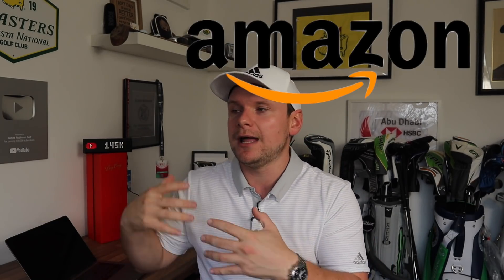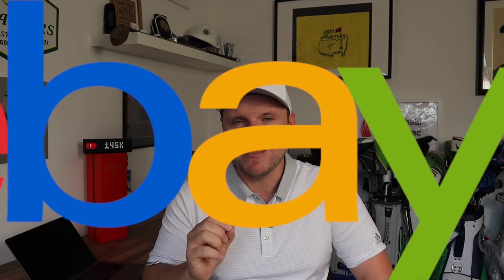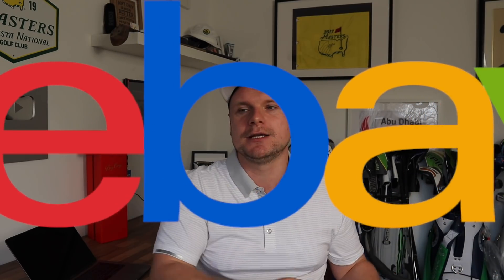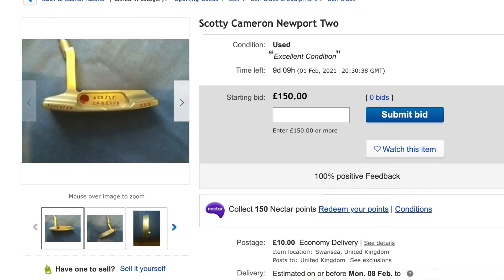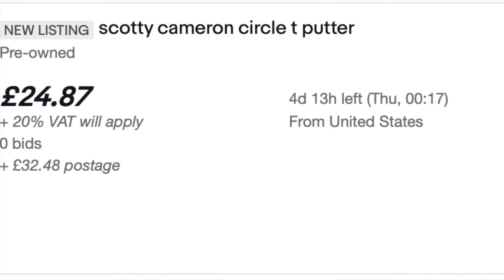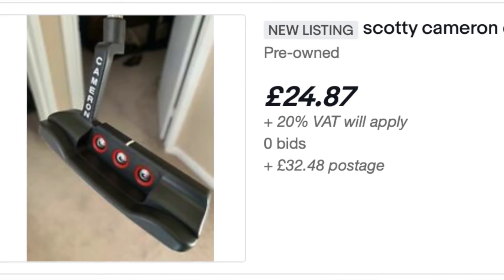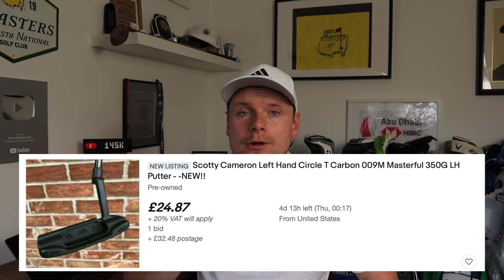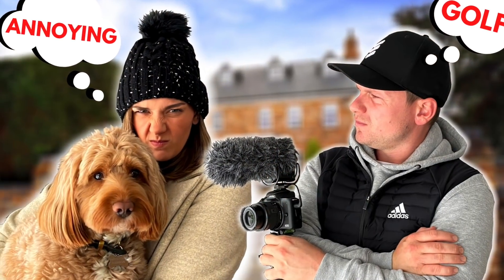DON’T BUY FAKE GOLF CLUBS!!!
HOW TO SPOT FAKE GOLF CLUBS... DON'T GET FOOLED!!! We all love buying new golf clubs, buying new irons, buying new wedges, buying a new putter, buying a new driver... there really is nothing like it. But what about expensive new golf clubs? cheap new golf clubs? the best golf clubs of 2021? maybe you just want the best deal for new golf clubs? in this video we look at fake golf clubs, counterfeit golf clubs, fraud golf clubs! websites like WISH.COM ALIEXPRESS.COM and even eBay can be dangerous places to spend your money and potentially minefields for buying golf clubs! buying golf clubs from wish.com ? we all saw Rick Shiels fake driver vs real driver video... BE CAREFUL! AND BE CAREFUL NOW!!